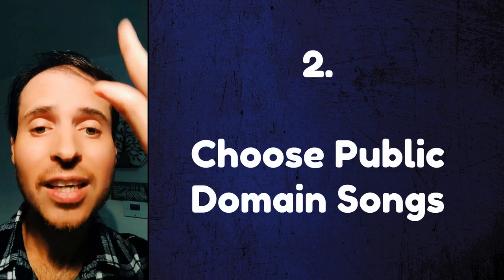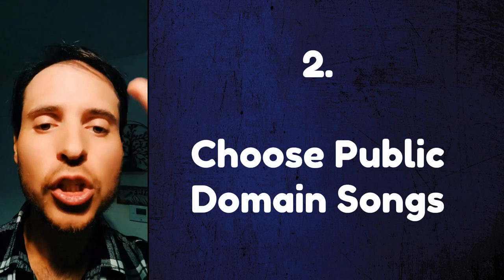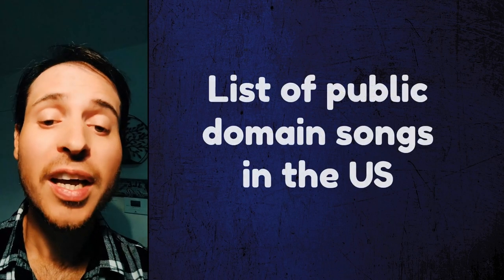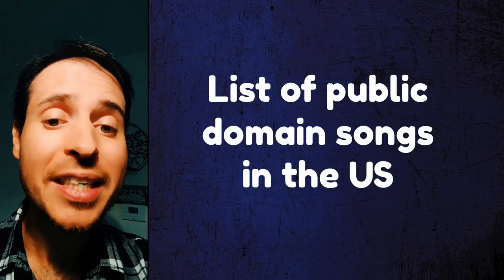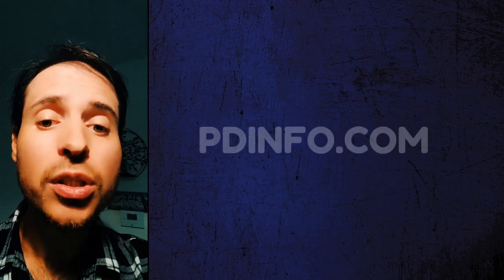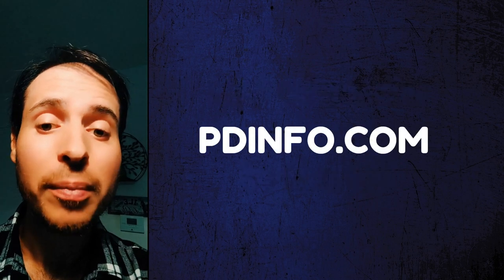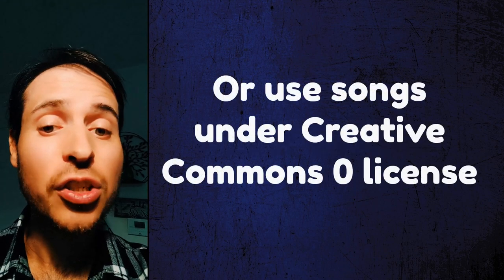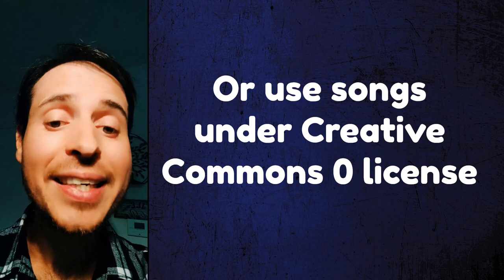How To Make Mashup Songs Without Copyright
How to make mashup songs without copyright? If you are wondering how to upload mashups on youtube without copyright, then this video may be for you.

If you have questions, issues or doubts, check their FAQ for more information or contact them.

Please note that you can't claim music as your own and you can't distribute your remix/mashup to streaming services.

List of public domain songs in the USA.